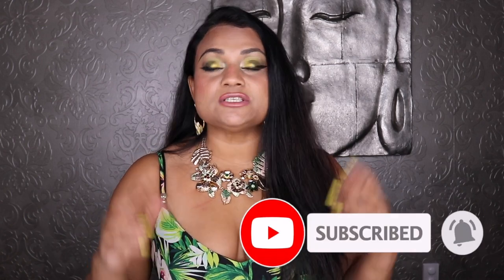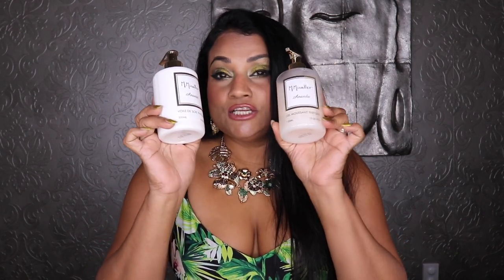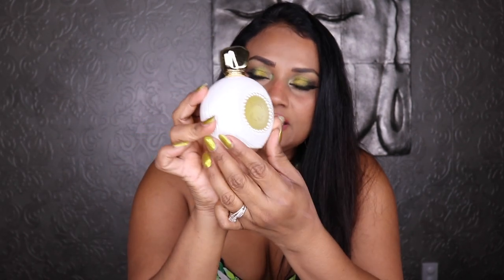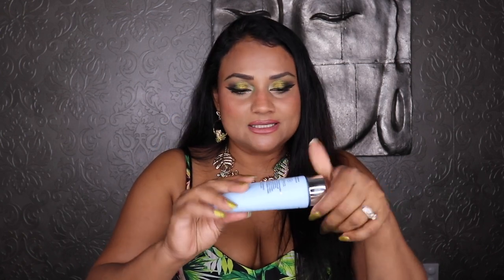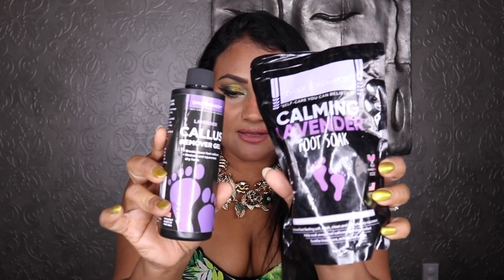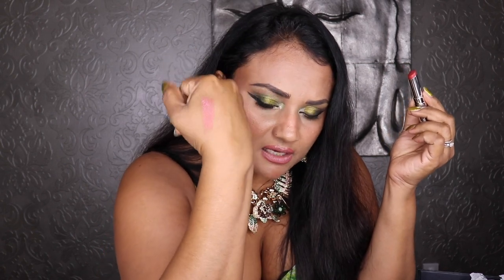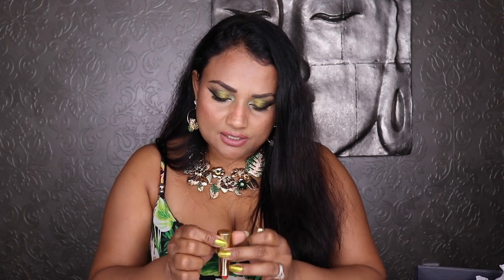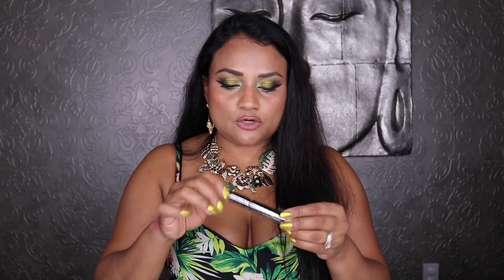COLLECTIVE HAUL: PERFUMES, SKINCARE, BODY CARE, PERSONAL CARE, AND MAKEUP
Hi my lovely people,
In this video, I share with you a collective haul of every beauty product I bought in the last few weeks including perfumes!

🔥 Buy authentic niche and designer fragrances at discounted prices at MaxAroma

Collective Haul
Perfumes:
1. M.Micallef Ylang In Gold Nectar
2. M.Micallef Mon Parfum Pearl

Body care:
1. M.Micallef Ananda Showe Gel
2. M.Micallef Ananda Body Lotion
3. Monoi of Maui Tuberose Flower Natural Coconut Oil
4. Monoi of Maui Tiare Gardenia Natural Coconut Oil

Skincare:
1. Erno Lazlo Sea Mud Cleansing Bar
2. Erno Lazlo Firmarine Moisturizer SPF 30

Personal care:
1. Daily Remedy Foot Soak
2. Daily Remedy Daily Remedy Lavender Callus Remover Gel & Pumice Stone Set

Makeup:
1. Dior Addict Refillable Shine Lipstick
2. Pure Color Envy Sculpting Lipstick
3. Chantechaille Perfect Blur Finishing Powder
4. Chantechaille Faux Cils Longest Lash Mascara
5. Lisa Eldrige Strawberry Shock
6. Lisa Eldrige Love Of My Life
7. Lisa Eldrige Velvet Fawn
8. Lisa Eldrige Lip Pencil Cinnabar
9. Chanel Ultra Le Teint Ultrawear All-Day Comfort Flawless Finish Foundation

Address:
Ceylon Cleo
5765-F Burke Center Pkwy,
180
Burke VA, 22015